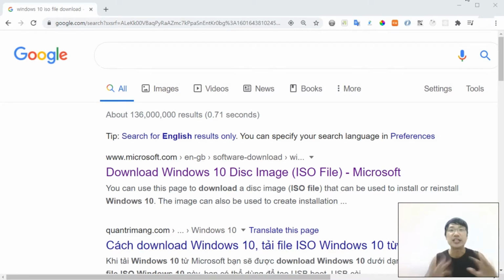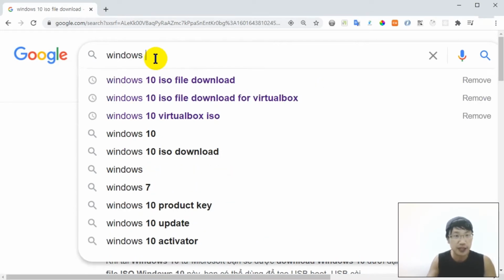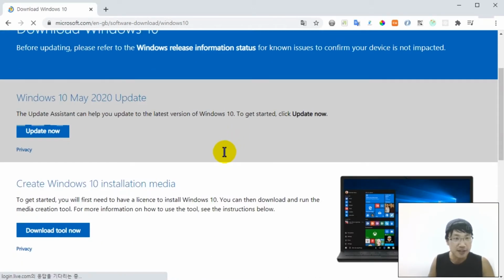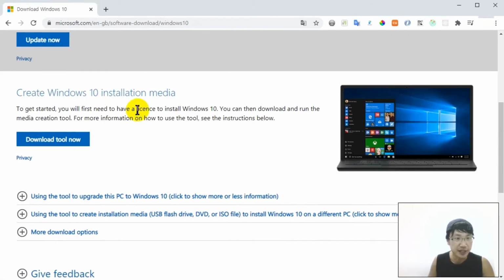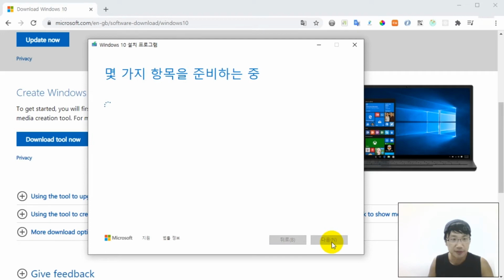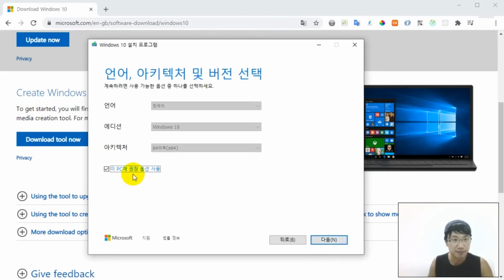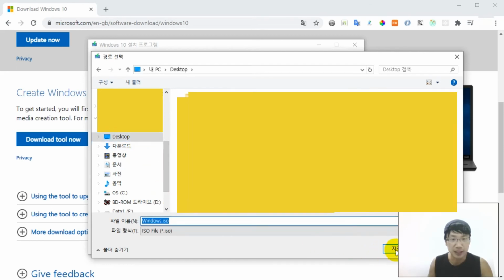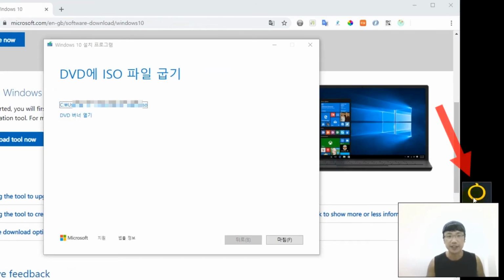How to Download Windows10 iso file for VirtualBox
download is for free.
but that doesn't mean that cd-key is for free.
when install, you should input cd-key.